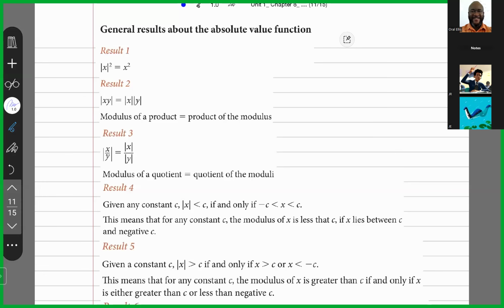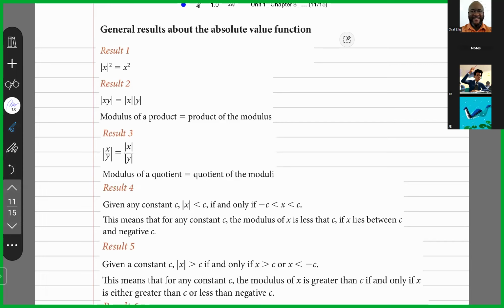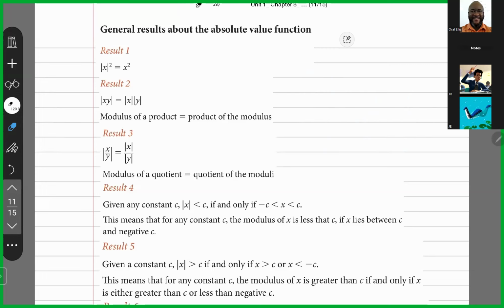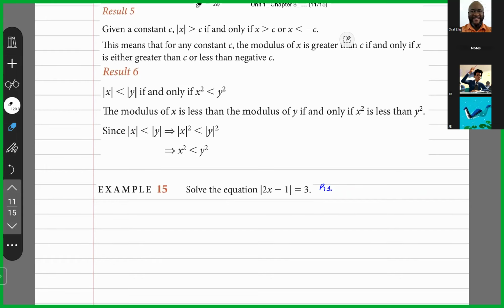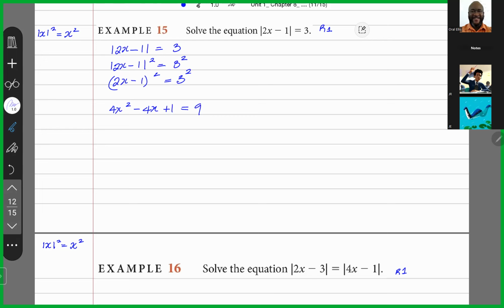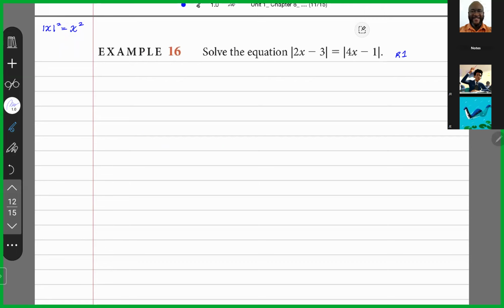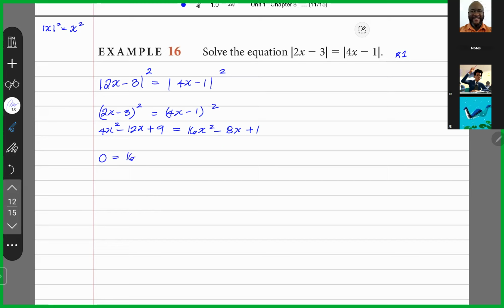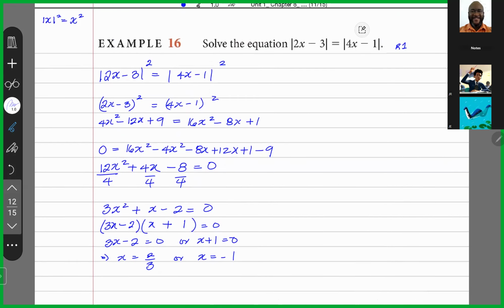U1 Chapter 8 Example 15-16